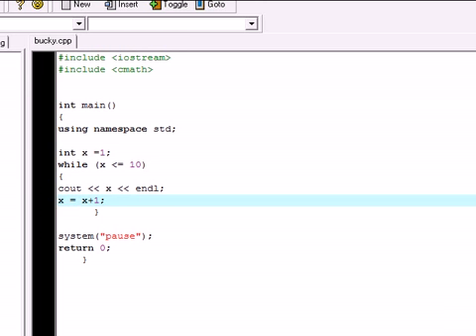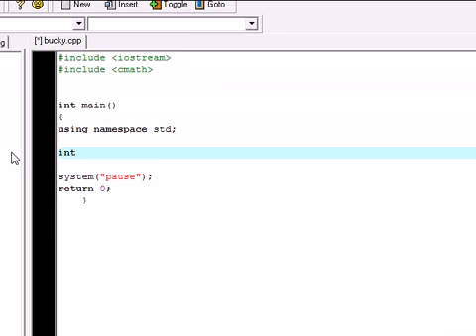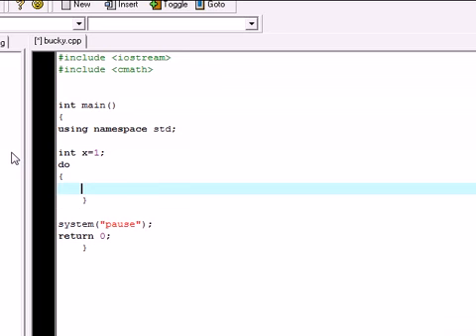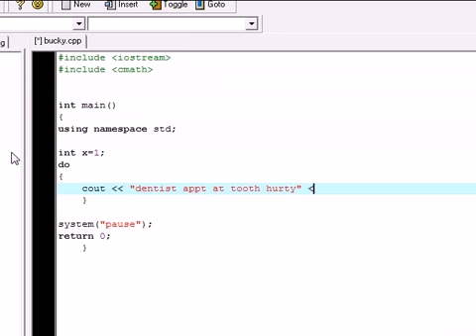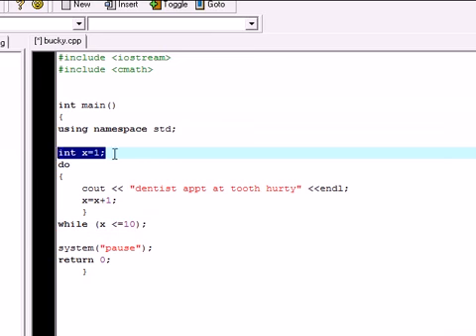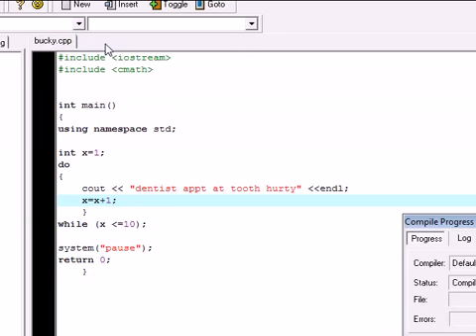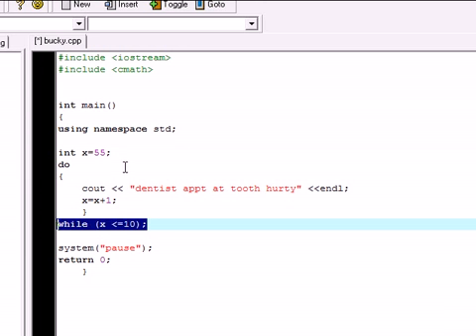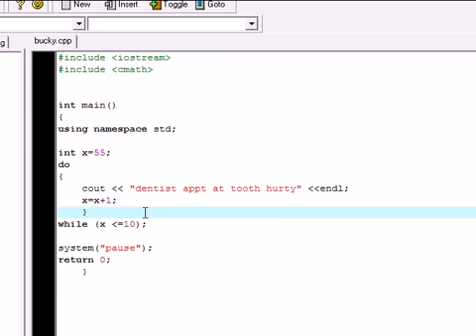14. Do While Loop